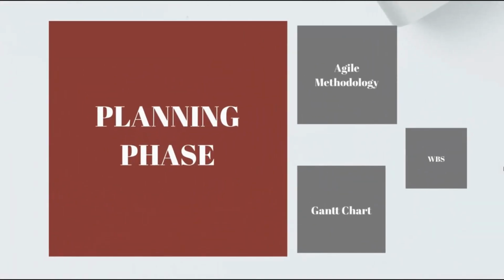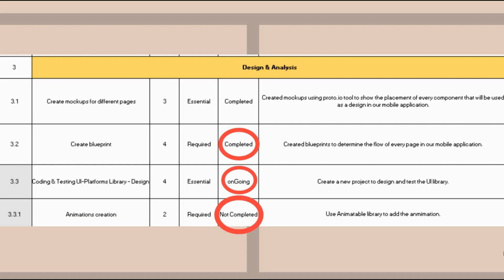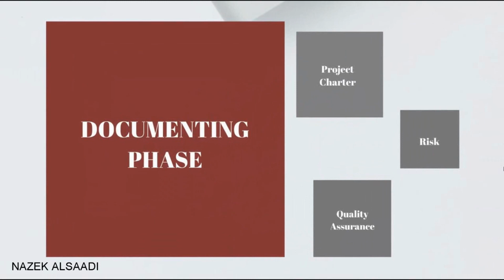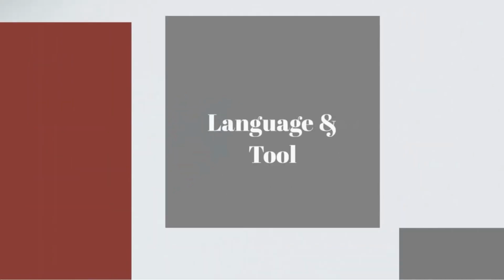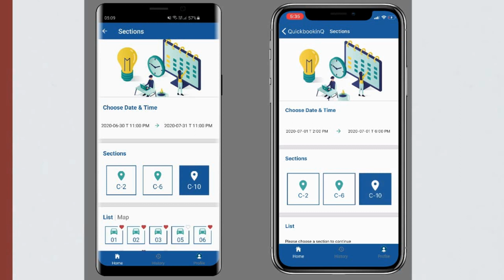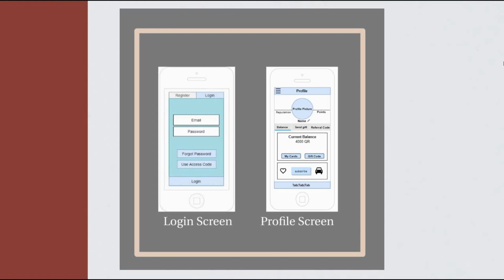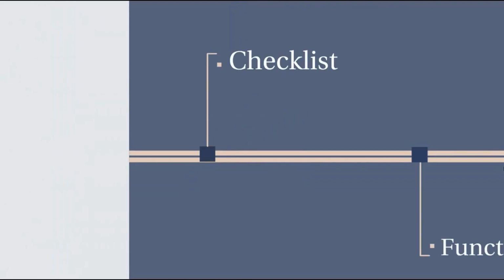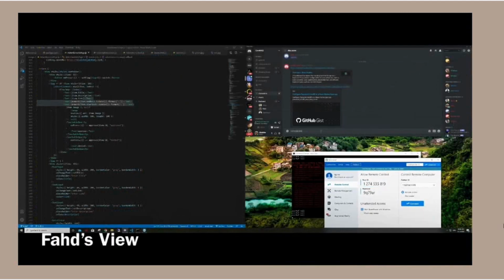CoroNAQ- Capstone Project Presentation 2020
0:00 Table Content
0:46 Introduction
4:56 Project Management
8:51 Documentation
10:06 Development
14:10 Design
16:08 Testing
17:40 Conclusion